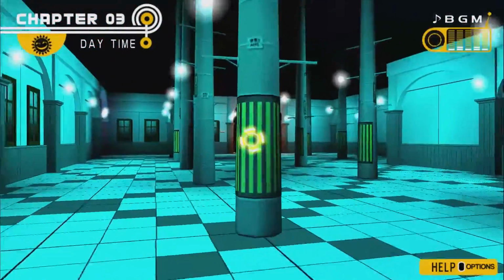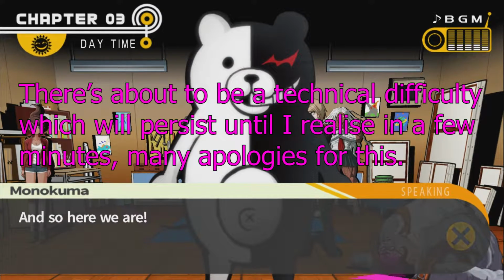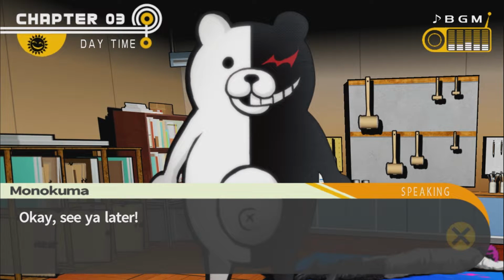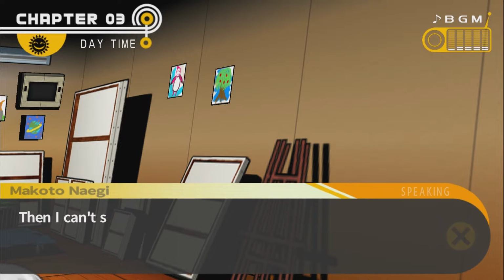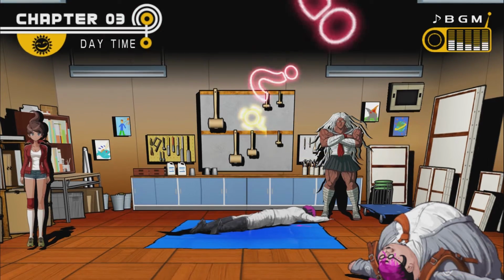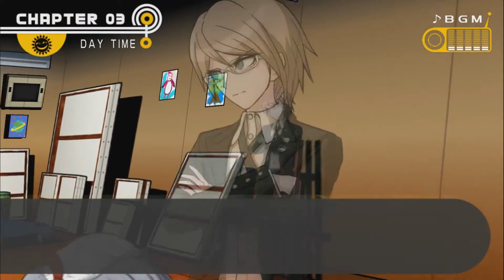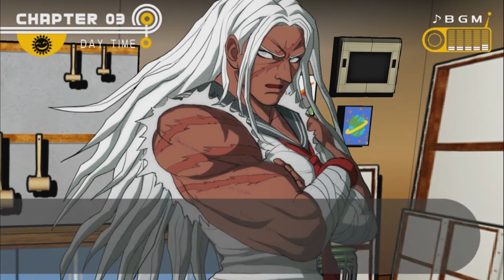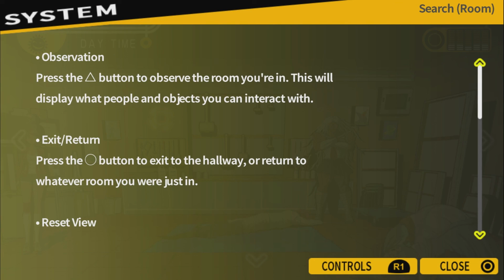Let's Platinum Danganronpa 1|2 Reload: Trigger Happy Havoc #40 - The Third Investigation (1/2)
Now that all the events are over and the students have realised that no further killings can take place, they ready themselves for the next investigation. Makoto and the others have to find out how and why Kiyotaka Ishimaru and Hifumi Yamada died.

NOTE: The recording screws up a little around the 3:30 minute mark, luckily I notice a few minutes later.I think my PC disconnected all my USB's for a split second which was why the sound disappeared and why I had to restart the recording. It hasn't done that in a while, sorry about that.

Help support our game developers who make all of these games possible and be sure to check out Spike ChunSoft's website at this link.